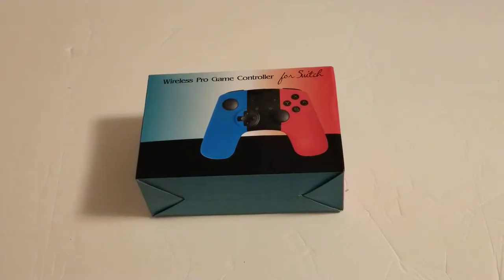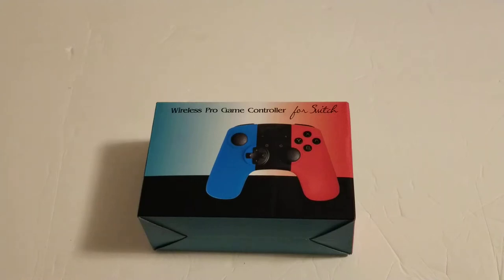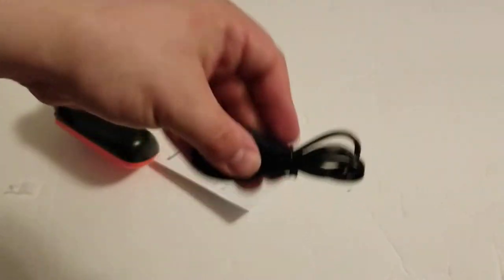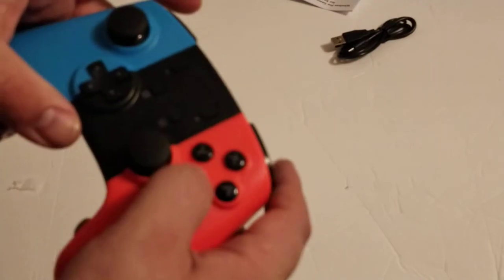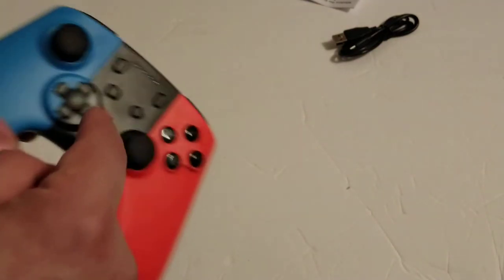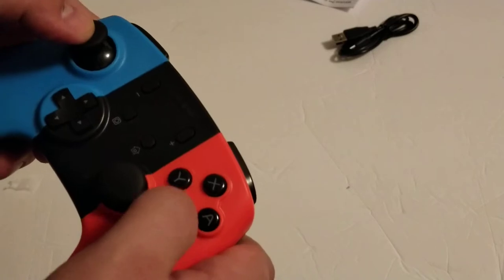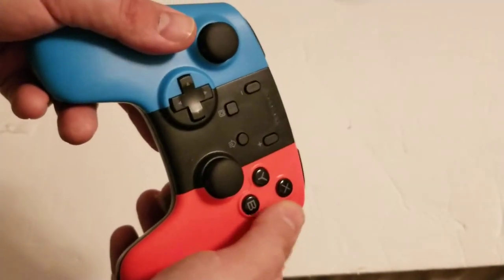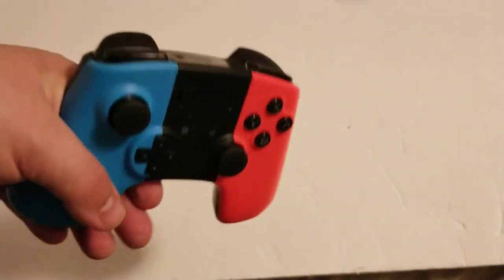Ouya style controller for Nintendo Switch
I had to buy this! 🤣🤣🤣